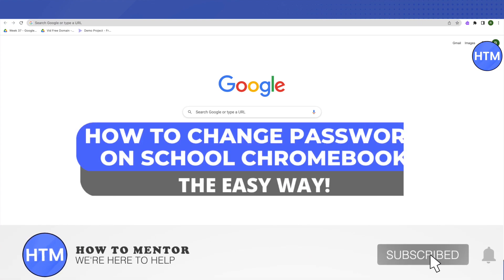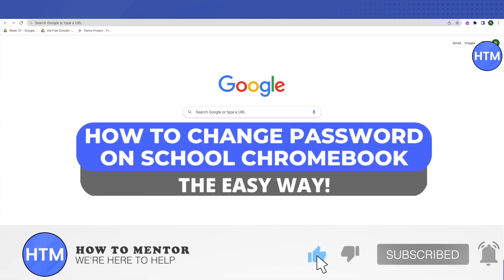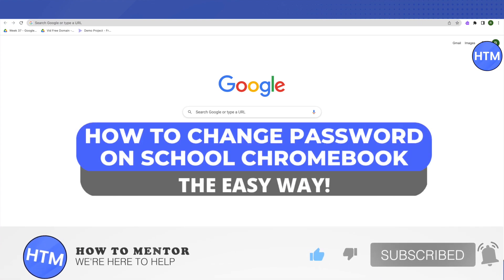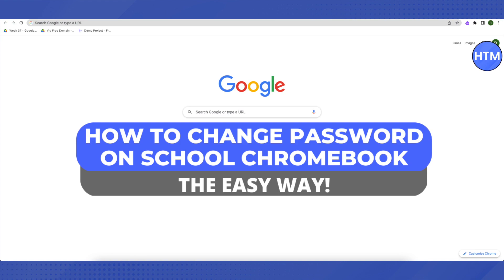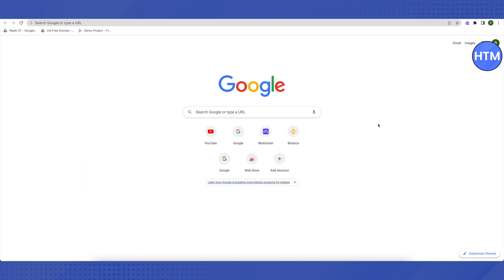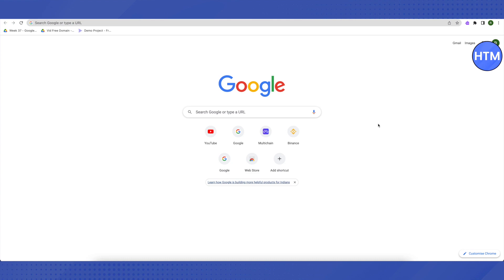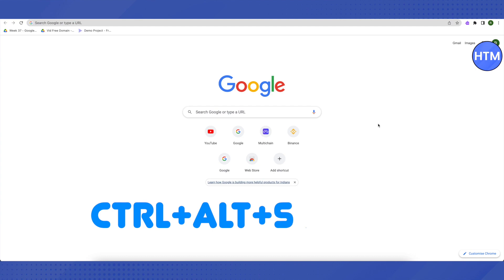How To Change Password On School Chromebook (EASY!)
How To Change Password On School Chromebook. It’s a very easy tutorial, I will explain everything to you step by step.